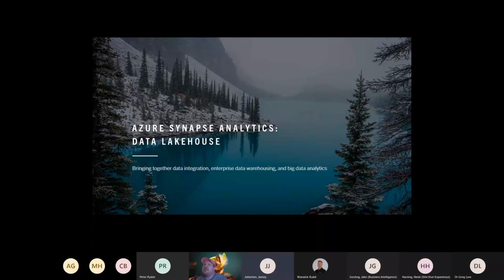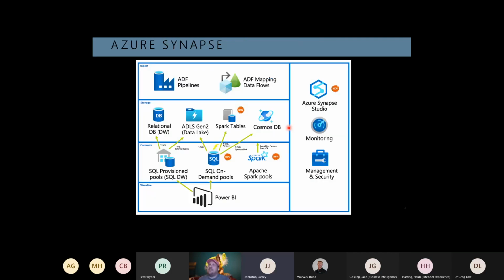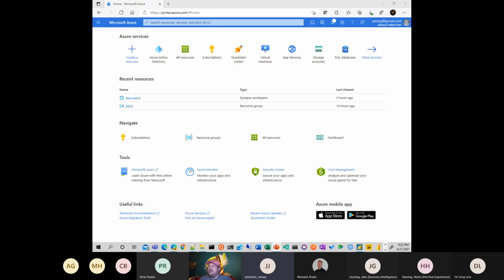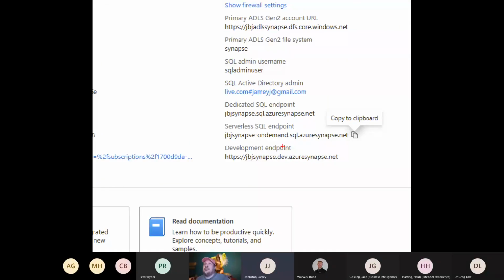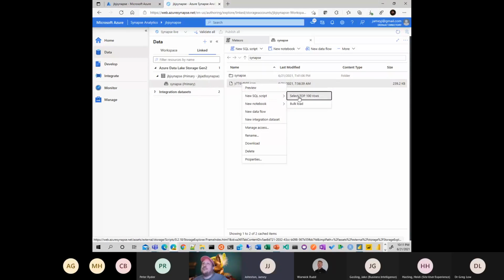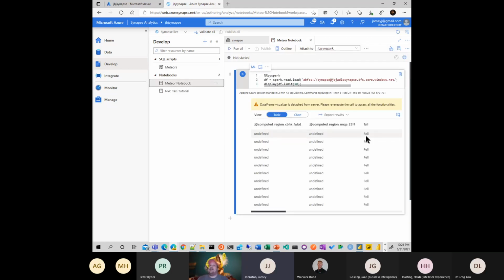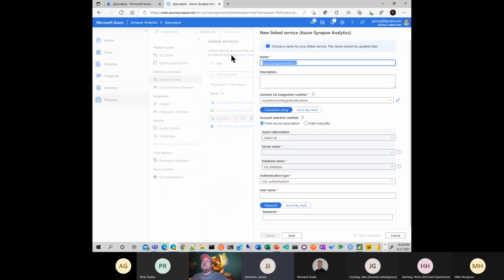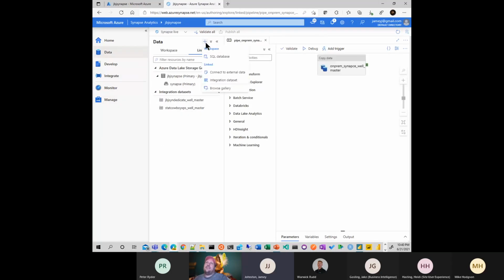S16: Introduction to Azure Synapse Analytics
Introduction to Azure Synapse Analytics